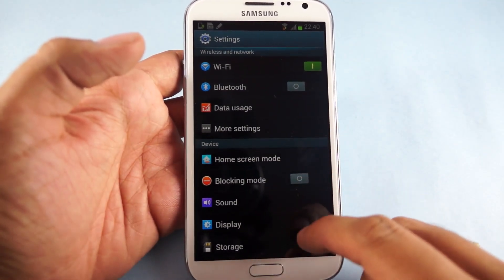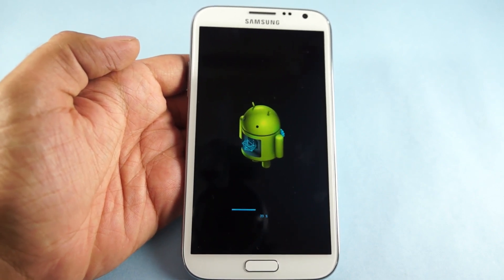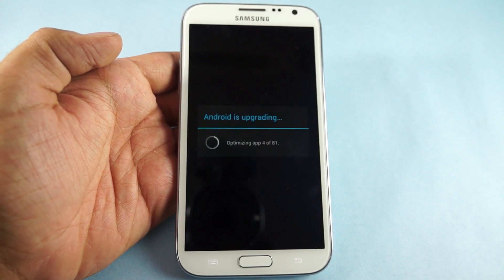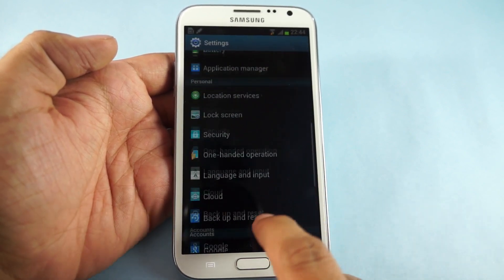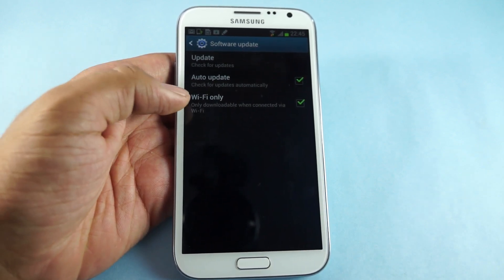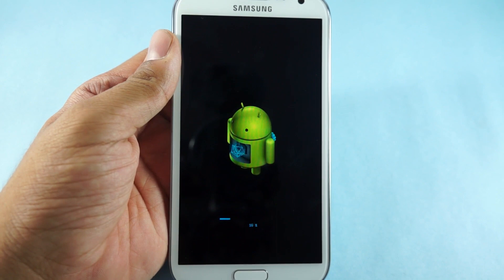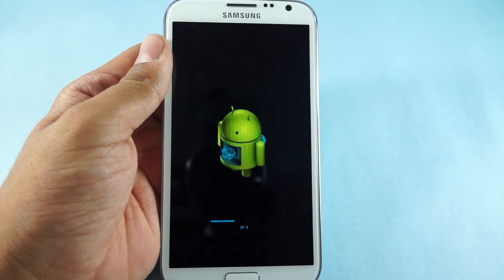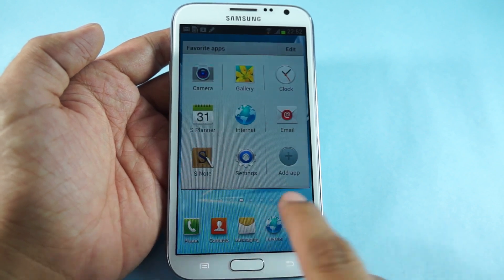Update Galaxy Note II Firmware XXALIJ1 & JRO03C with Split-Screen Multitasking Feature - PhoneRadar